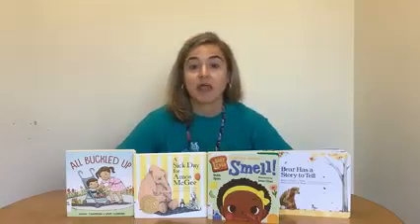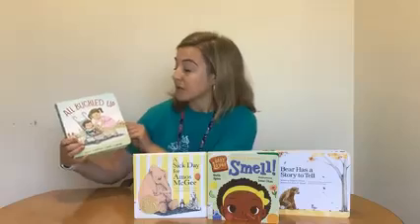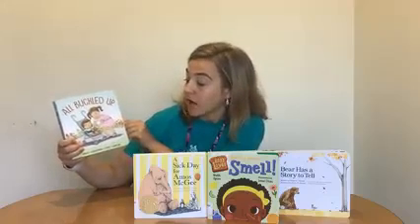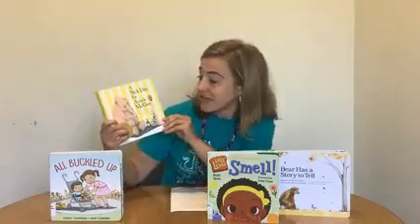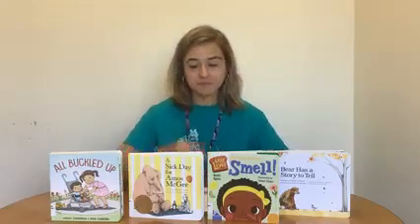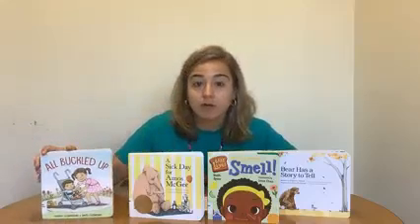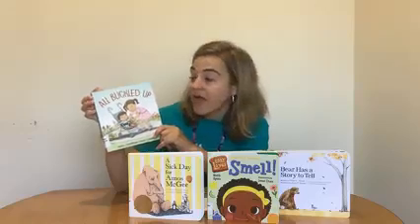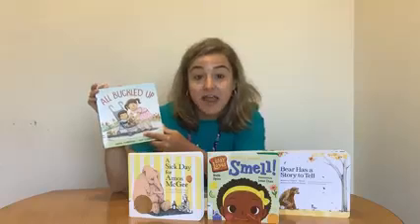Literacy and Learning: All About Toddlers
n this episode of Fun With Literacy and Learning, Miss Allison talks about tips and tricks for engaging your toddler's curosity in books!